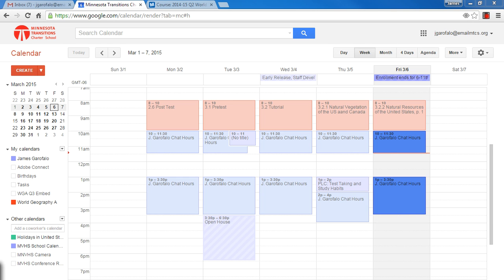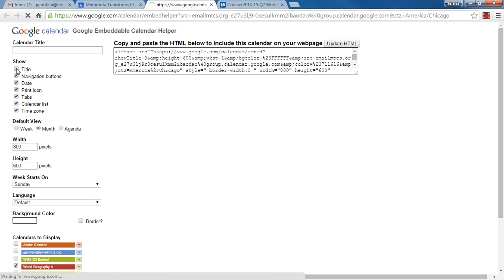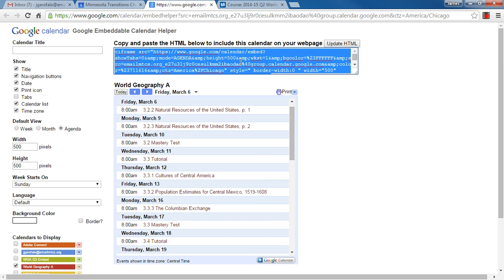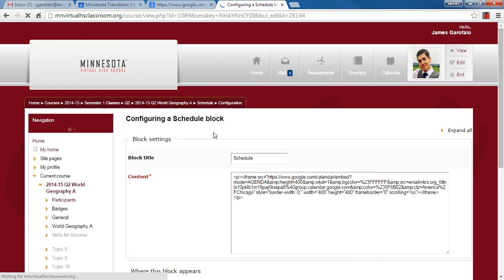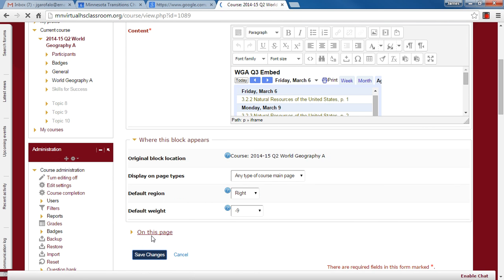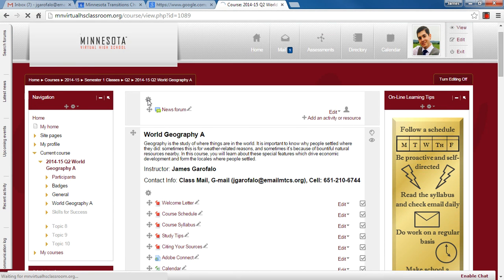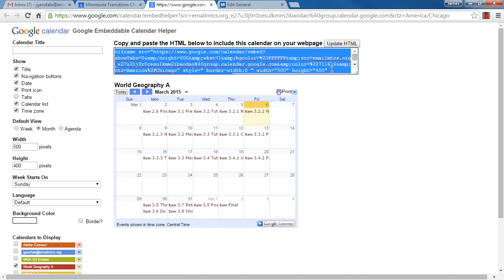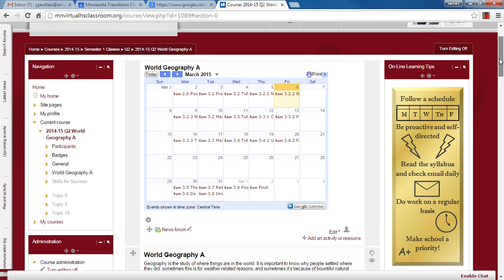Embedding G-Calendars into MNVHS Courses